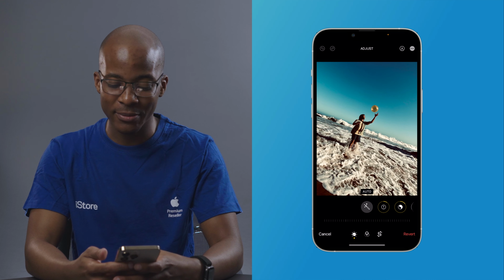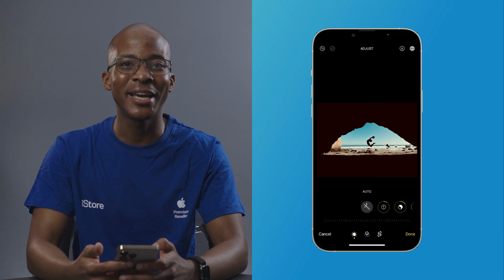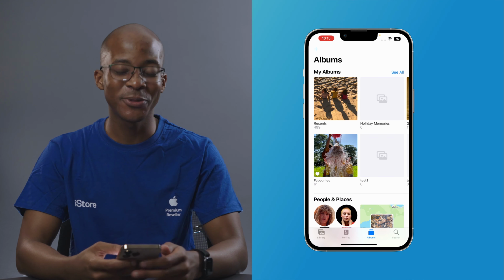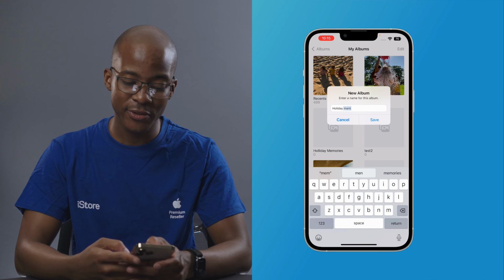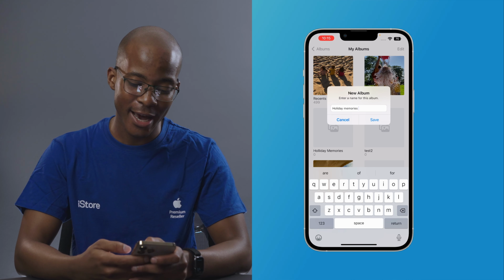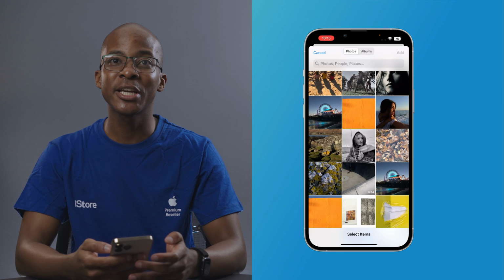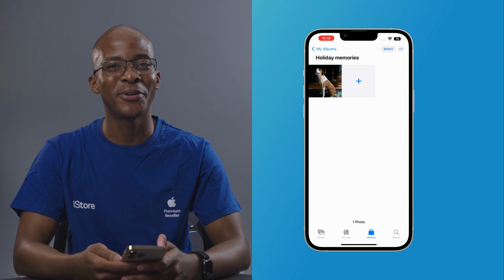iPhone Series: Edit your holiday photos to create amazing memories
The holiday season is over and you might have spent this time with your friends and family and if you're like me, you probably took a ton of photos! Today, we are going to explore creative and practical ways you can enhance your photos on iPhone to take them to the next level.